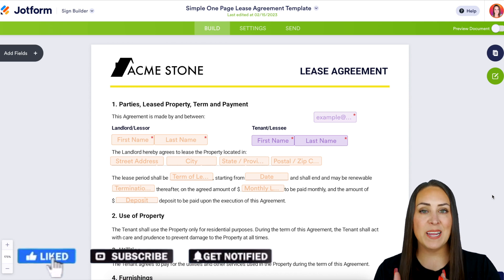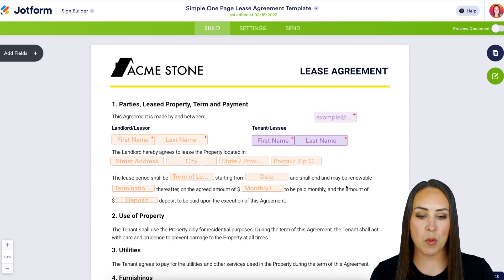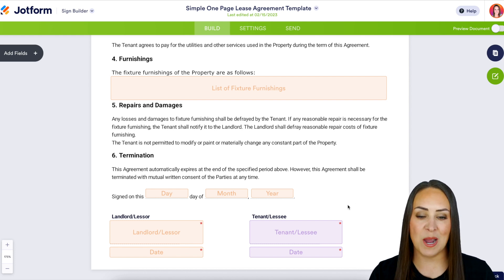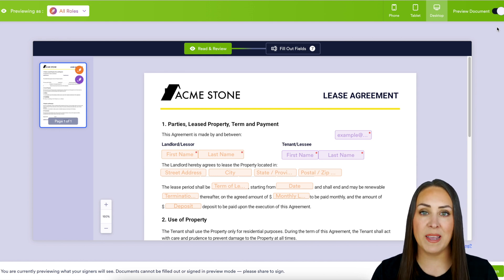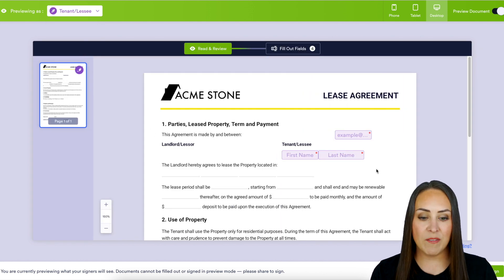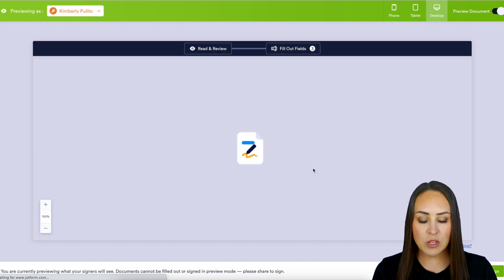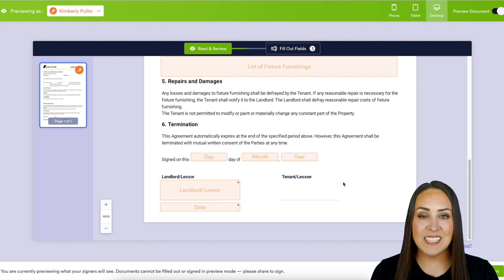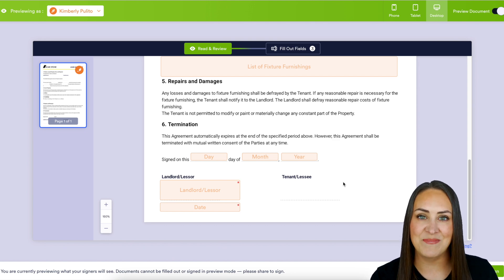How to Preview Document From a Different Signer’s Point of View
Sometimes, you just need to make sure everything looks right before you send off a document to other people! In this Jotform video tutorial, we’ll show you how to preview a document from a different signer’s point of view.
LINKS & RESOURCES
👋 ABOUT JOTFORM
Hi, we're Jotform, a full-featured online forms platform that makes it easy to create robust forms and collect important data. Check us out